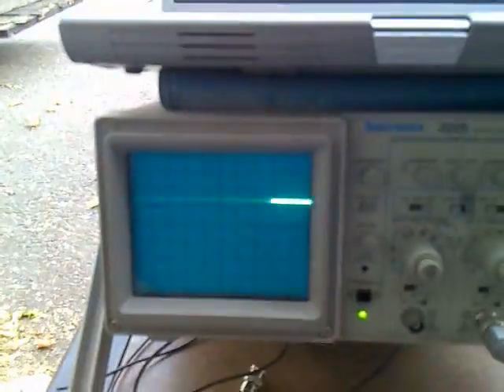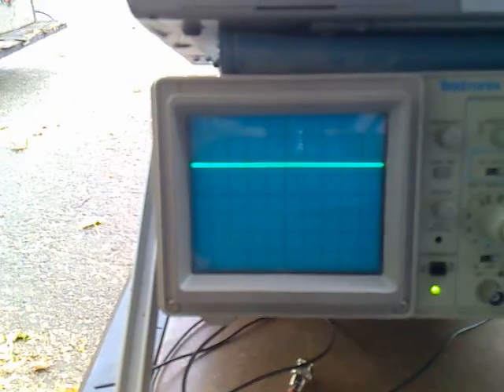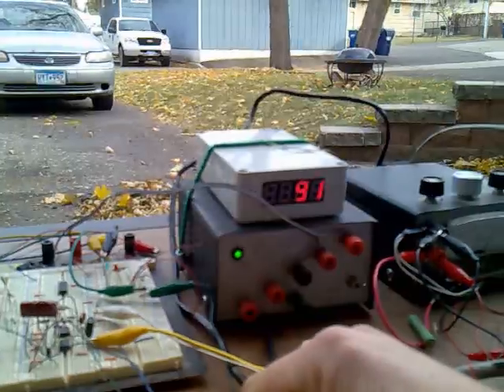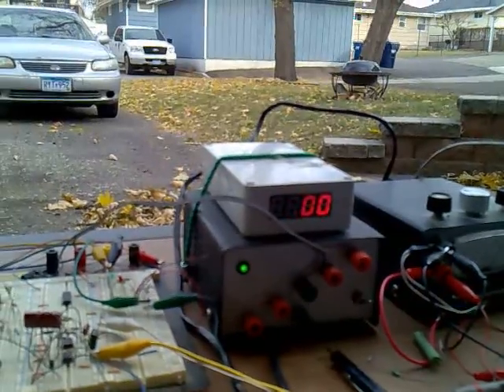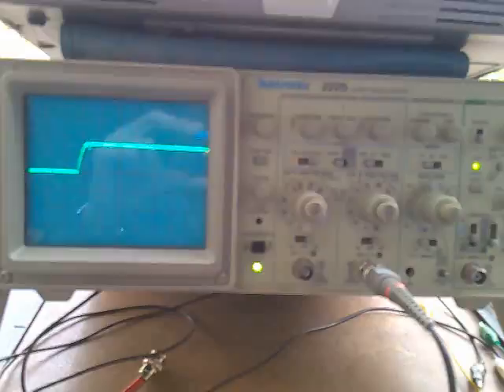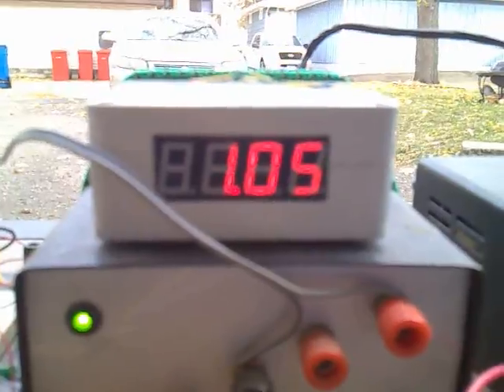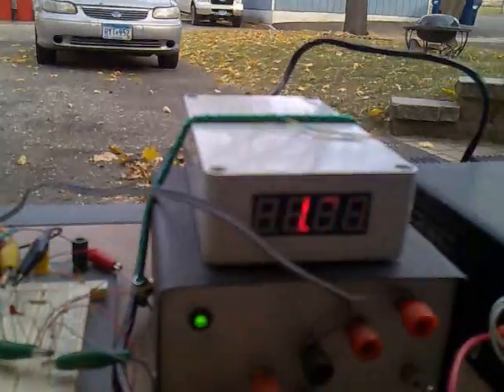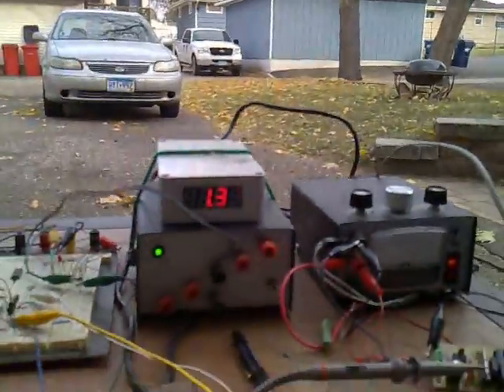Small Engine EFI - Starting the Engine (open loop)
2013 Update: I've got the engine running now using a microprocessor.

2011: Starting the engine the first time using EFI.  The injector is controlled by a simple 555 timer triggered off of the magneto.  The injection is running open loop, i.e. the air/fuel ratio is controlled by manually tweaking the throttle.  Later on, control will be done via microprocessor using MAF as an input.